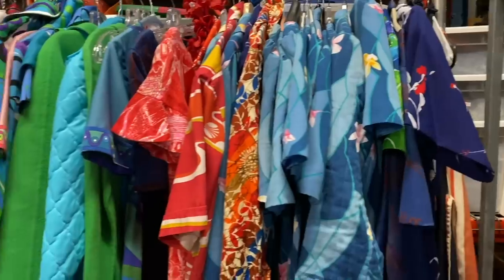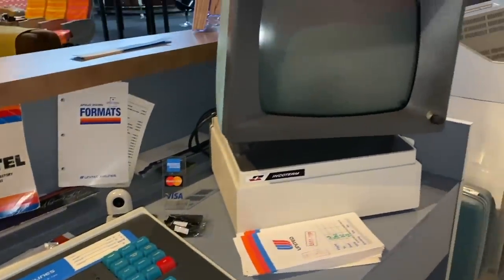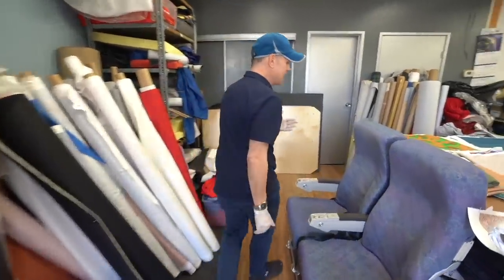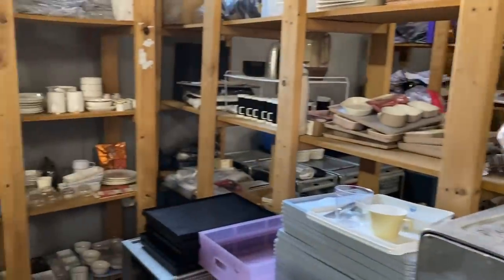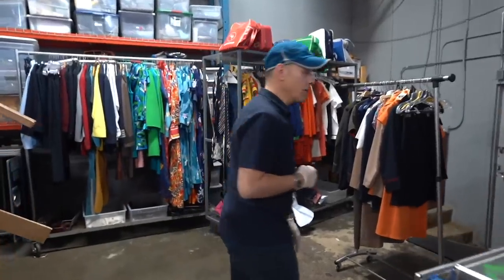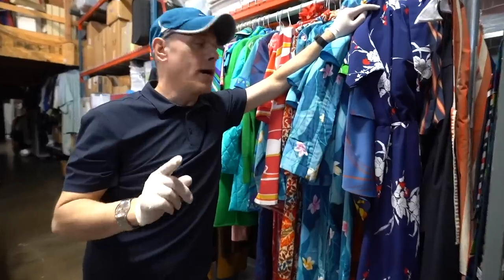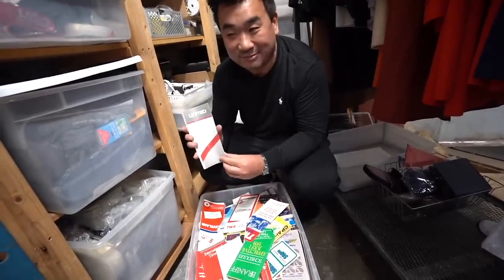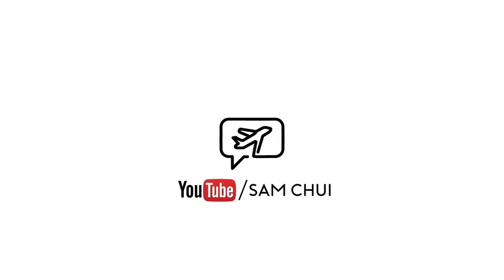The World's Biggest Airline Collector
I recently visited one of the world's biggest aviation and airlines memorabilia collector and took a look at his amazing collection.

Anthony Toth's airline collectibles include airline uniforms, airline seats and fabrics, airline meal trays and dishes, airline timetable, airline tags, airline sick bags and airline ticket jackets from the 1950s all the way up to today's modern era. Basically, Anthony loves to collect anything with an airline logo on it!

He even has his own fabric store to re-produce airline seat fabrics. It is beyond amazing.